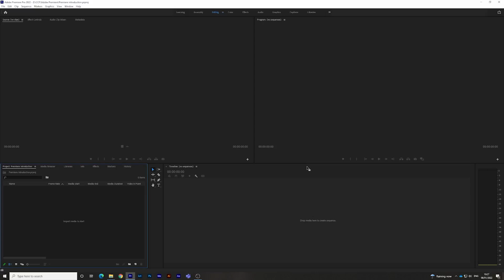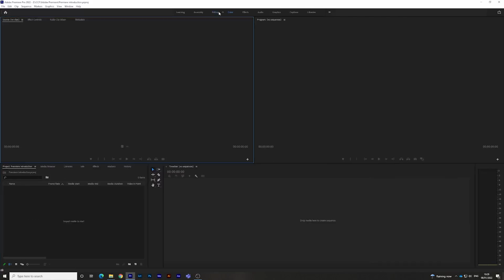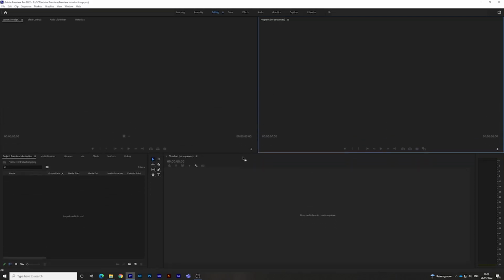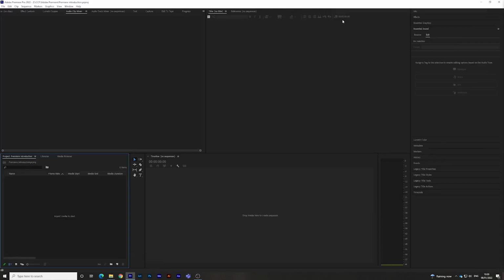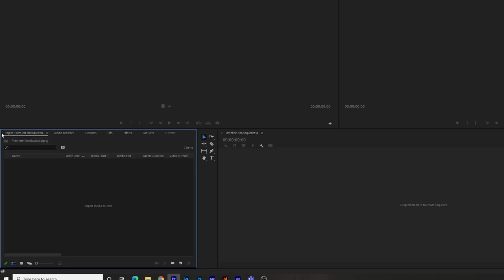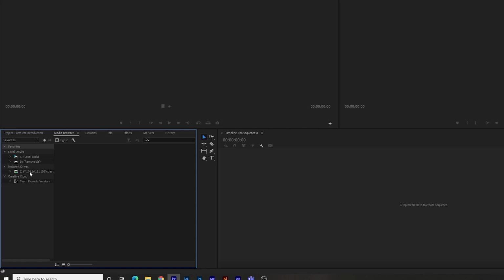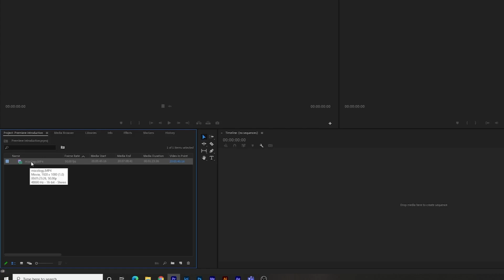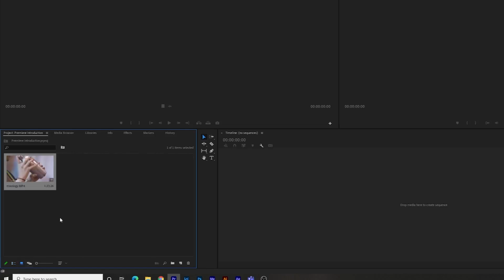Digital Content Production - Premiere Pro - Workspace - Part 1